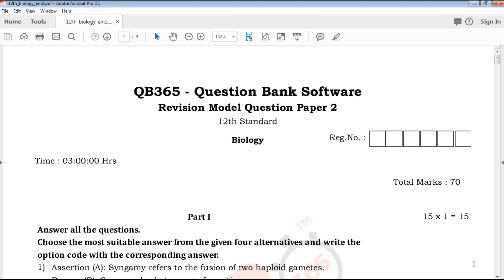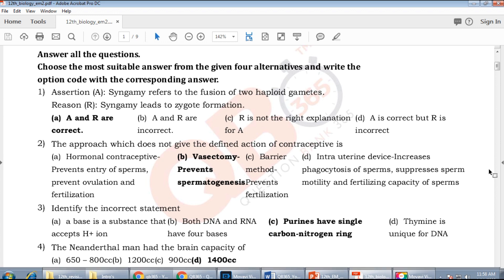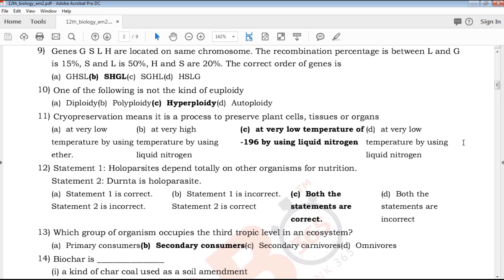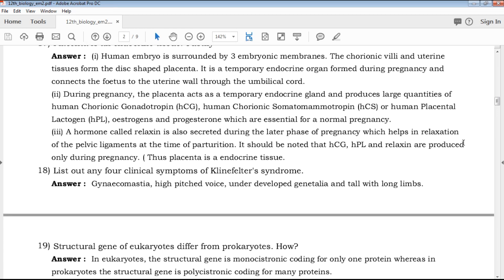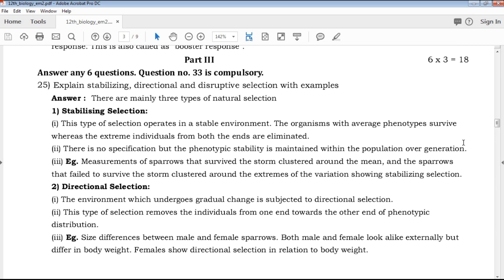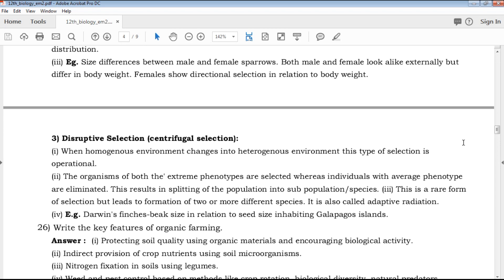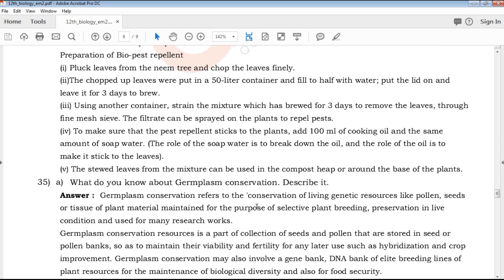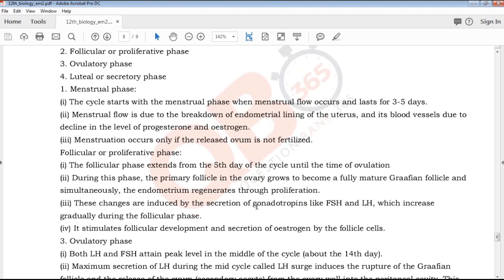TN | 12th Standard Biology Second Revision Model Question Paper 2020 With Answer Key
TN 12th Standard Biology Revision Model Question Paper 2020
TN 12th Standard Biology Revision Model Question Paper 2020 With Answer Key
12th Biology 2st Revision Model Question Paper 2020 With Answer Key
12th Biology 2st Revision Question Paper 2020 With Answer Key
Tamil Nadu state board 12th Standard Biology Revision Model Question Paper 2020 study materials
Tamil Nadu state board 12th Standard Biology Revision Model Question Paper 2020 study materials With Answer Key
12th Biology Revision Model Question Paper 2020 With Answer Key
12th  Biology Revision Model Question Paper 2020 book back questions and creative questions
Model Question Paper for 12th Biology English medium
12th Biology Important Questions With Answer Key

12th Class Biology Study materials
Class 12 Biology
12th Biology Study Materials